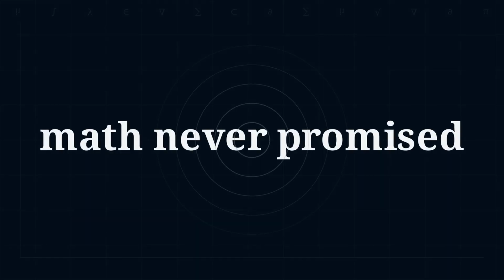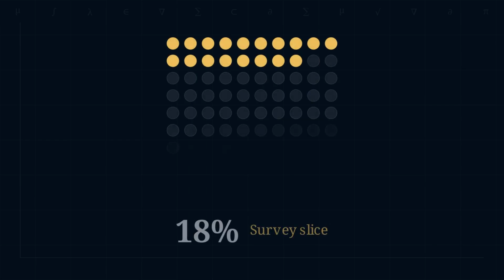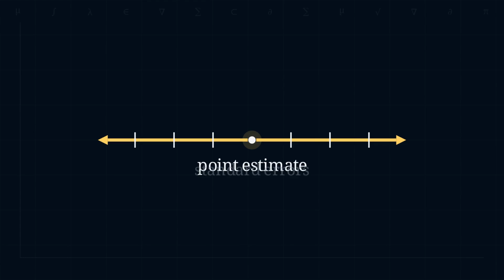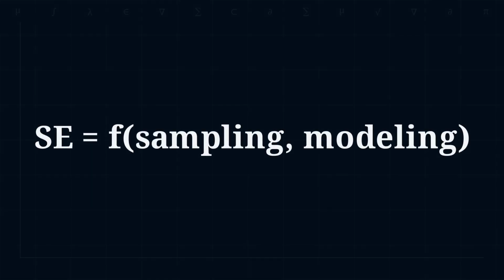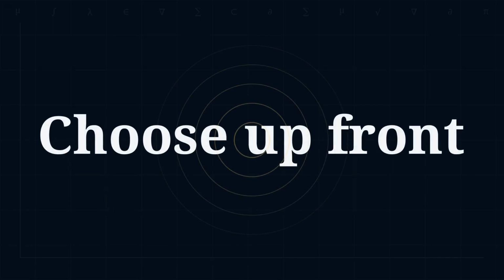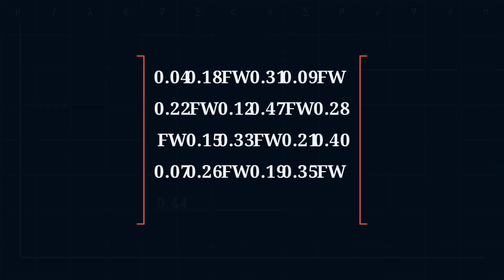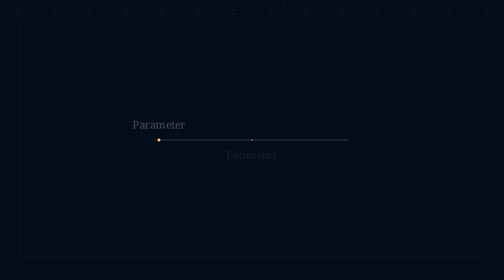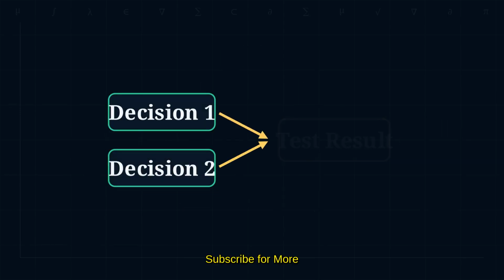Give Me 8 Minutes, I'll Make Confidence Intervals Click (Can You Trust an AI Prediction?)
Most people misread confidence intervals as a range for the true effect in a single sample, ignoring the method's long-run success rate and bypassing key assumptions. This misinterpretation leads you to trust results that were built under unchecked conditions. What piece of vital information did an interval hide from you recently?

00:00 Misreading Confidence Intervals
00:29 How Confidence Intervals Work
01:37 Survey Example and Common Mistakes
02:26 Sampling Distribution and Standard Error
03:27 Uncertainty and Study Design Issues
04:00 Improving Interval Accuracy
04:28 Interval Width and Decision Making
04:55 One Sided and Asymmetric Intervals
05:47 Multiple Comparisons and False Positives
06:14 Confidence vs Prediction vs Credible Intervals
07:06 Interrogating and Reporting Intervals
08:00 Actionability and Intervals in Decisions
08:30 Checking Method Fit and Assumptions